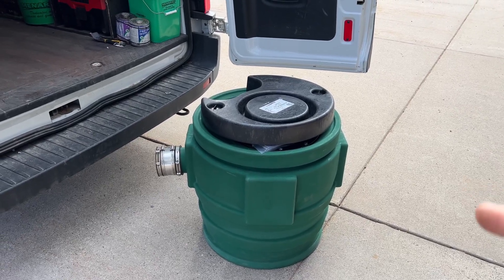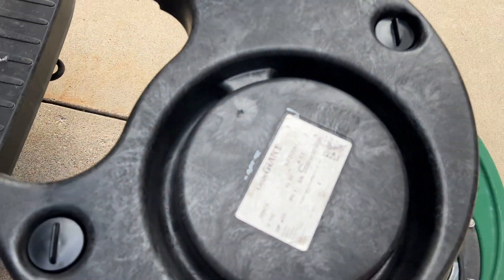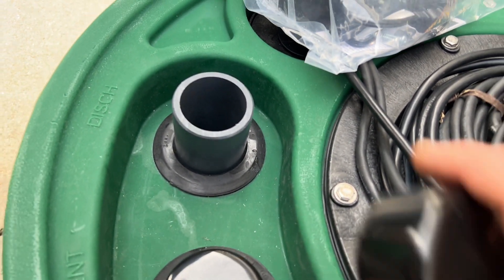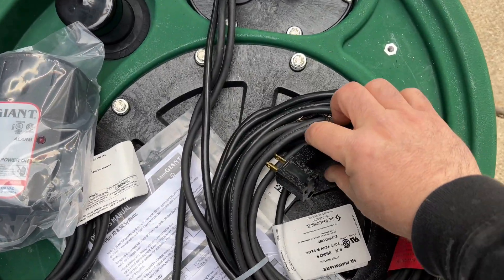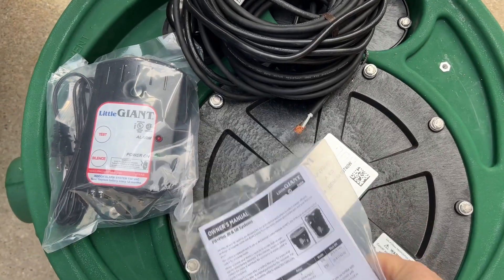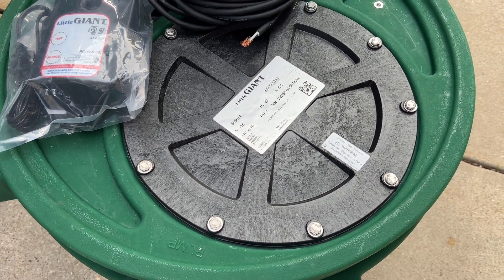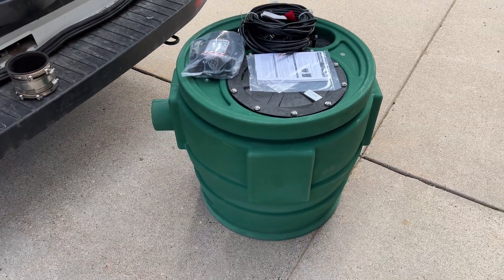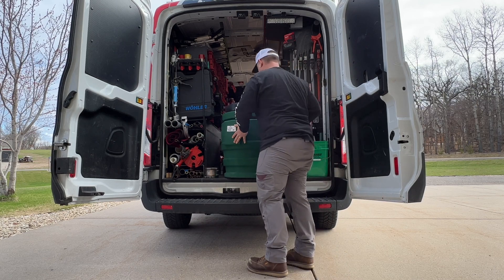Little Giant Pit+Plus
Sewage is a dirty business, but Little Giant sewage pumps are up to your toughest  raw sewage handling demands. With solid cast-iron construction, contractor grade performance, and clog-resistant easy-to-service features, they get the job done. These models feature multiple switch designs for flexibility in any application.

4/10 or 1/2 hp
High-speed PSC motor
New standard high-flow vortex impeller design reduces
clogging from wipes and stringy solids